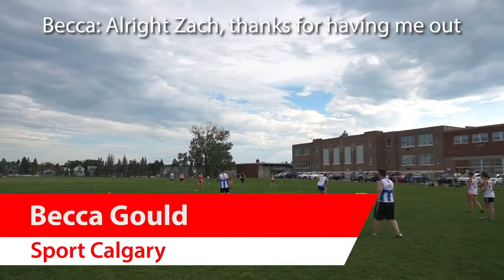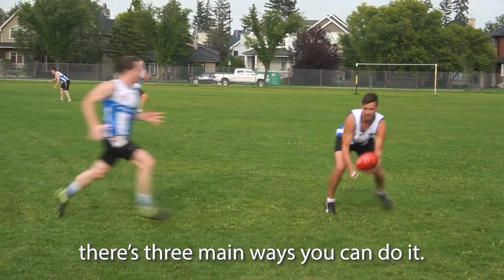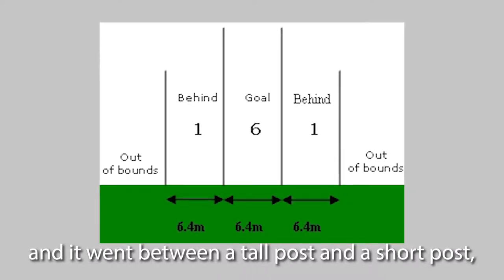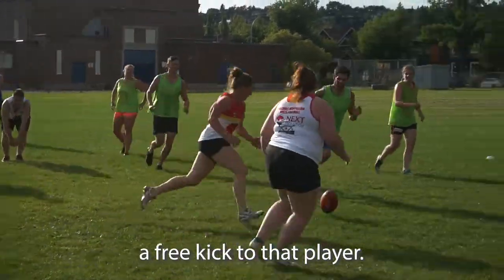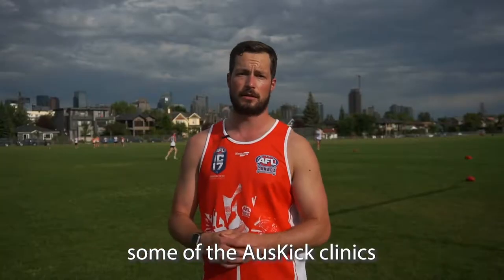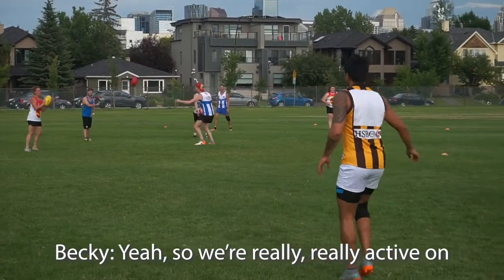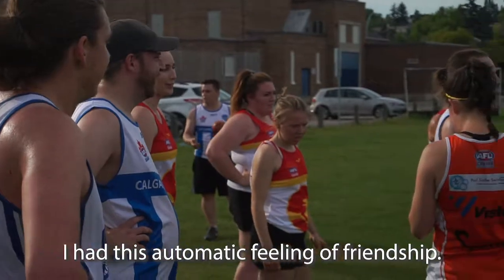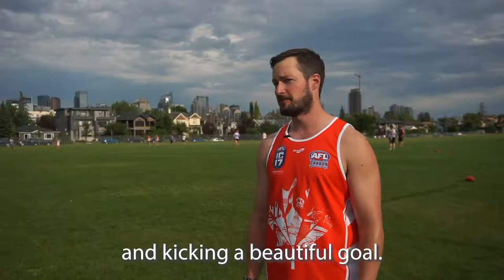Sport Calgary Member Profile: Calgary Kangaroos & Kookaburras Australian Football Club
The Calgary Kangaroos kicked off Australian football (a.k.a footy) in Calgary starting in 2002, growing the sport in Alberta with the formation of various Aussie rules clubs across the province. The Kangaroos also offered a helping hand in the formation of the Calgary Kookaburras women's club in 2007.

The Calgary Kangaroos are always welcoming new players into the club, with a focus on being friendly and inclusive while simultaneously growing and developing the sport of Australian Rules Football in Alberta. The Calgary Kangaroos offer programs for men, women and juniors.

The mission of the Calgary Kangaroos and Kookaburras Australian Football Club is to grow and develop the sport of Australian rules football in Alberta.